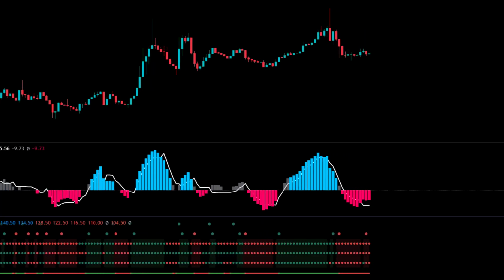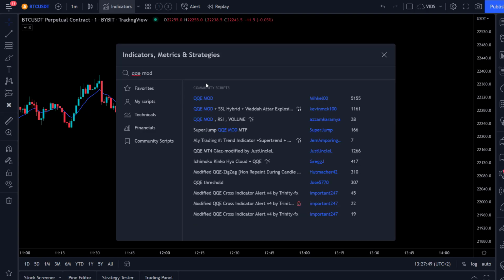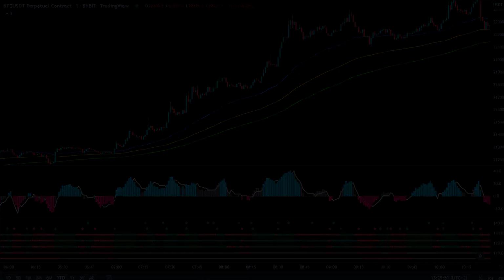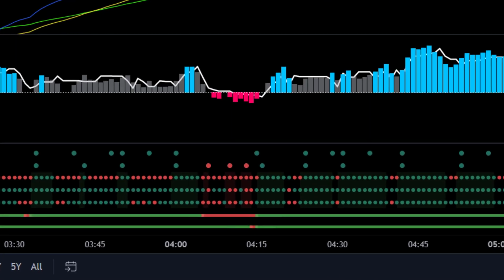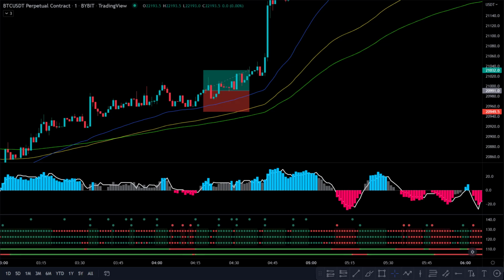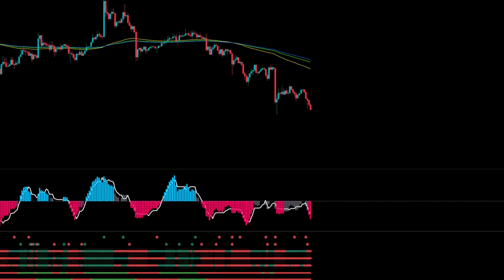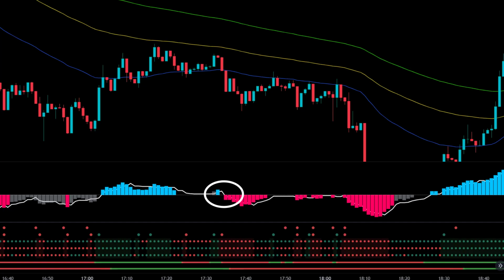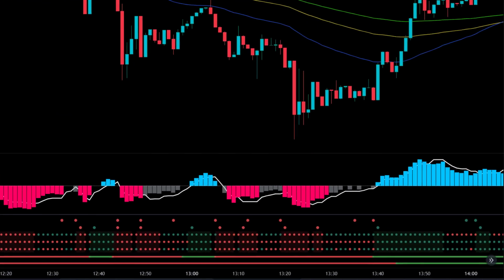1 Minute Scalping Strategy for Forex/Crypto (CRAZY WINRATE!!)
You can execute this scalping strategy on the 1-minute timeframe and it has a GRAZY winrate. It's a combination of the moving average, qqe mod, and trend meter indicator. This is an active trading strategy for the full-time day trader and can be used on crypto, forex, and the stock market. This strategy has a good risk management and is perfect for scalpers.